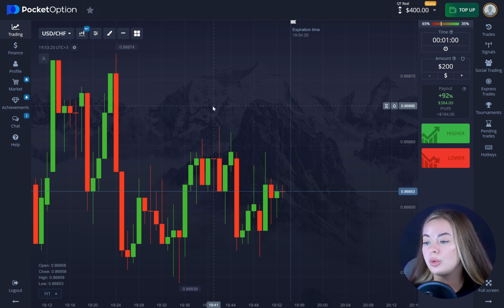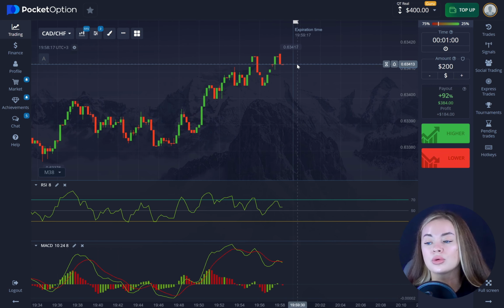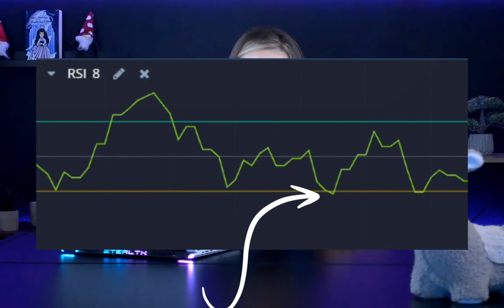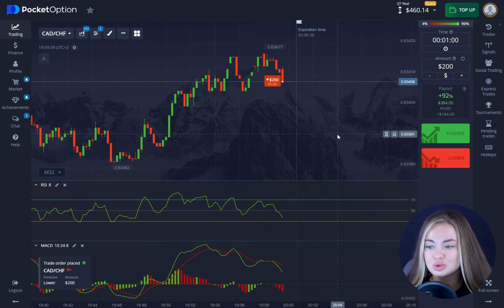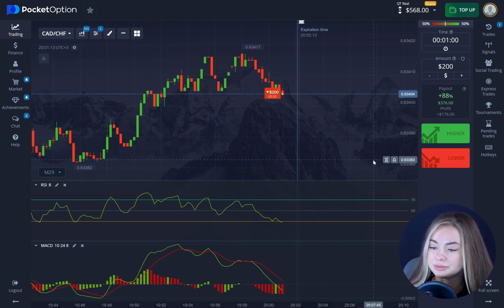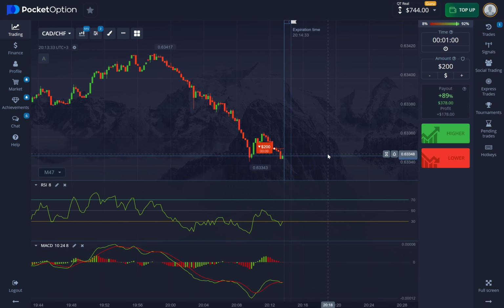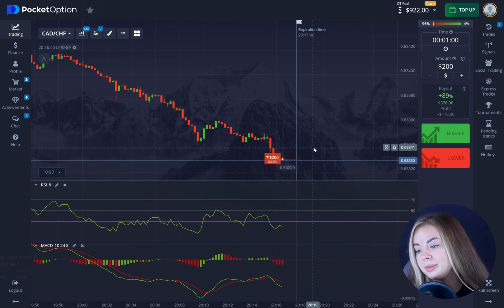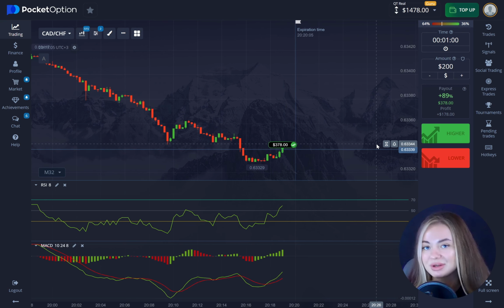HOW TO MAKE MONEY ON BINARY OPTIONS? | Trading & Binary options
📊 Broker where I trade (50% on deposit from deposit 50$).

Watch the video to the end so you don't miss out on all the tips and advice. I hope this video will be useful and help you in your trading career.